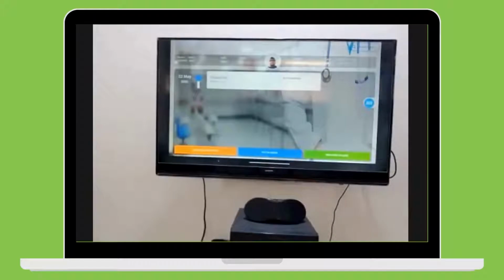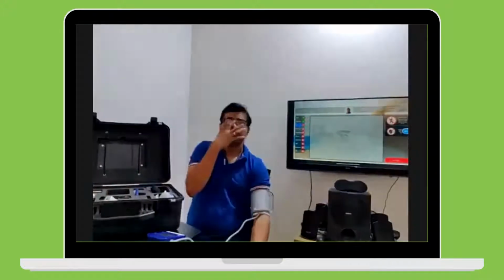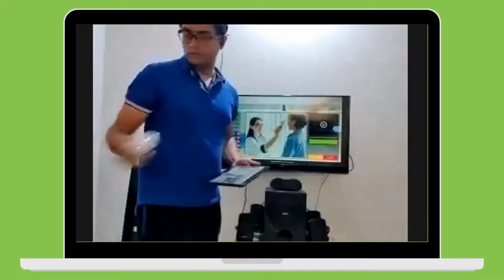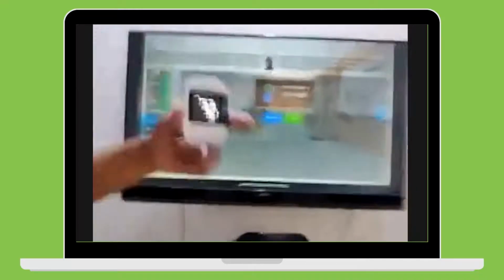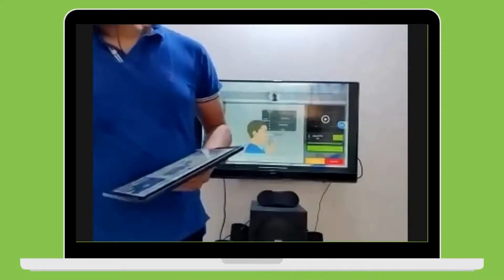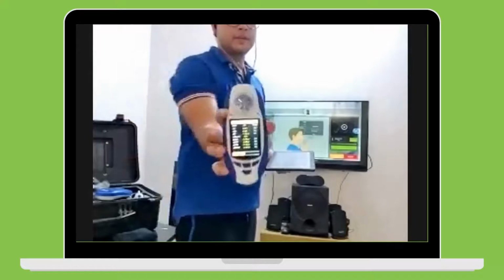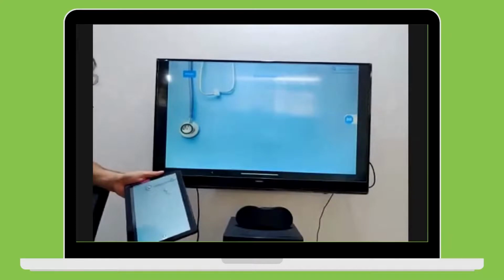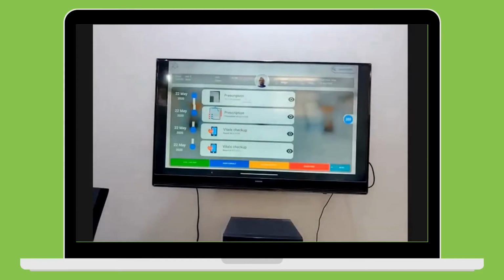Healthbox | Demonstration Video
Check out how Healthbox and all of its features work in this detailed demonstration video.